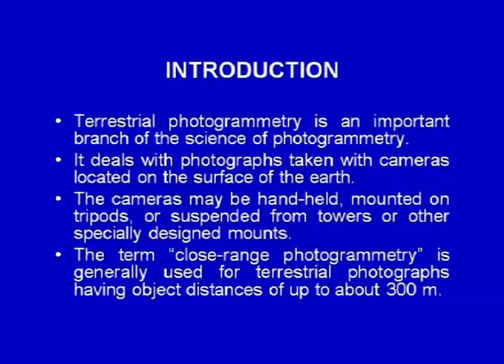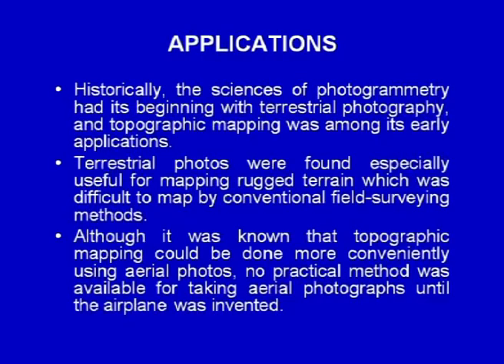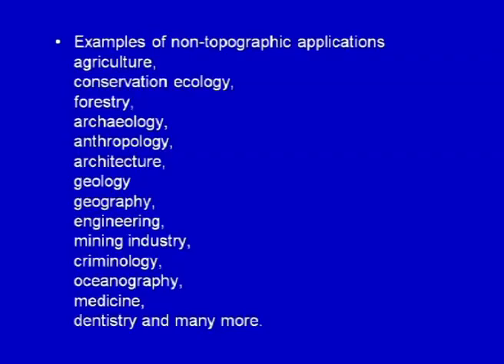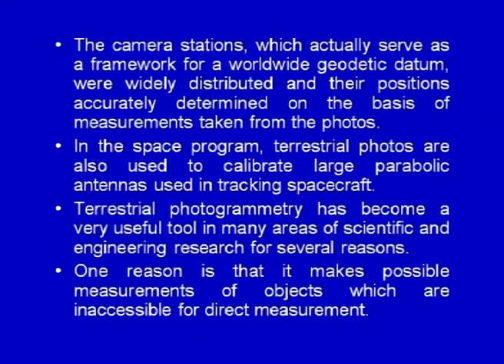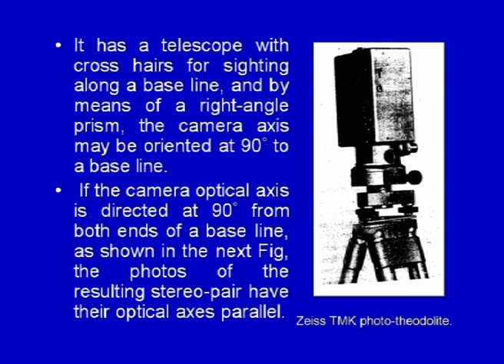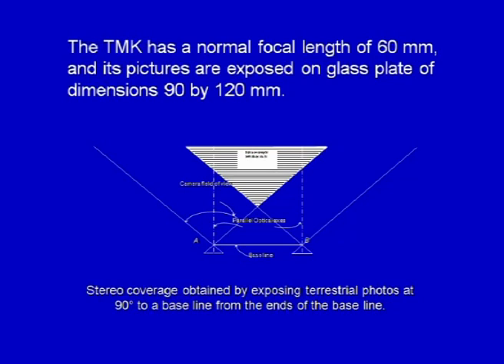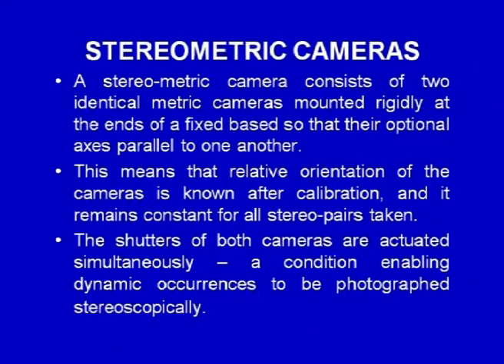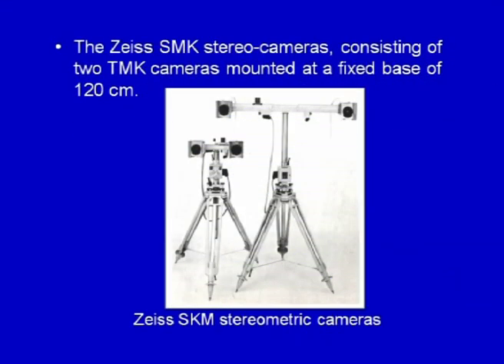Mod-01 Lec-22 Terrestrial Photogrammetry